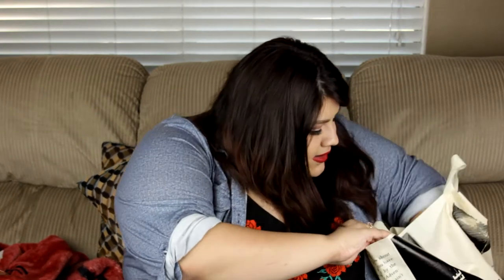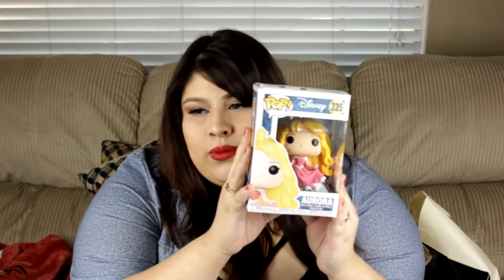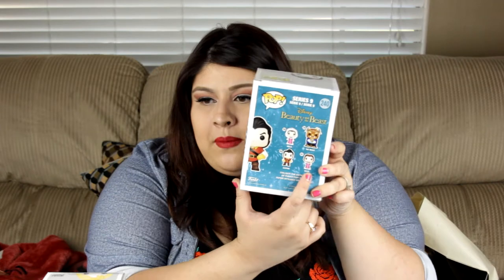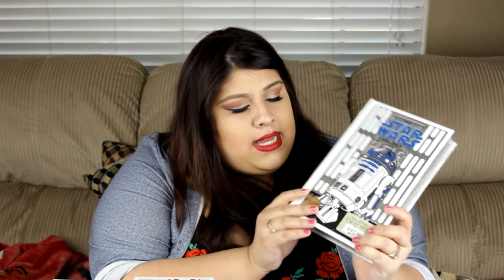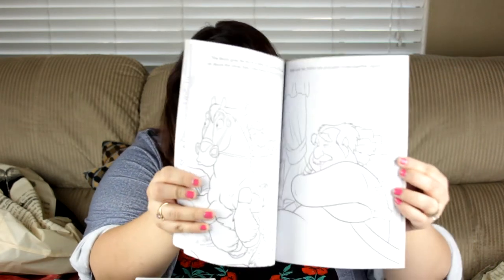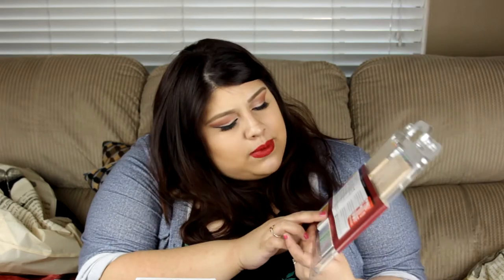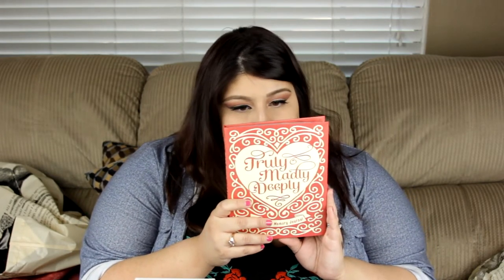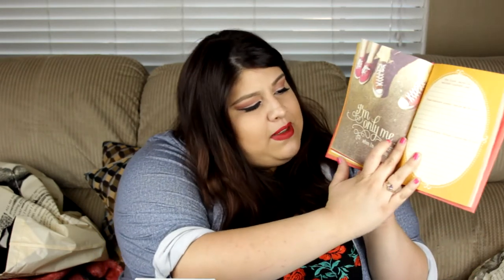Barnes & Noble Haul!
Today I am bringing you a Barnes & Noble Haul. If you guys love these type of videos let me know by giving this one a thumbs up(:

If you are new to my channel WELCOME♥ I'm so happy you stopped by.